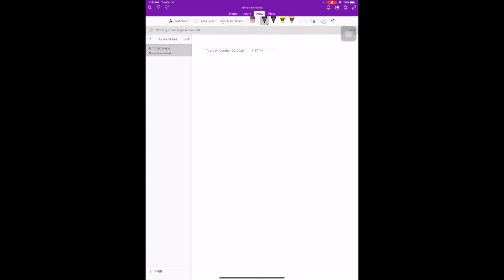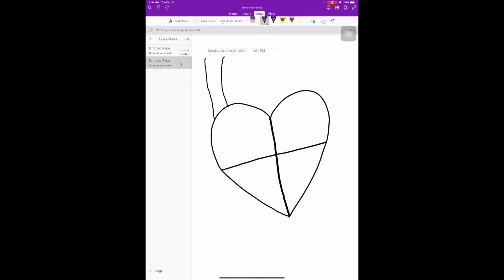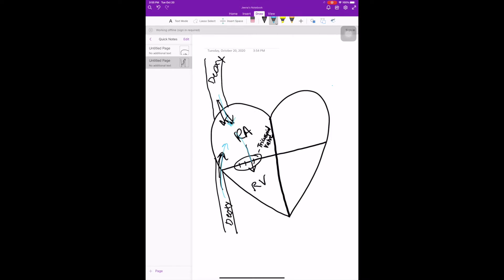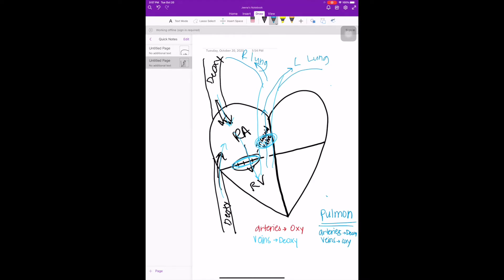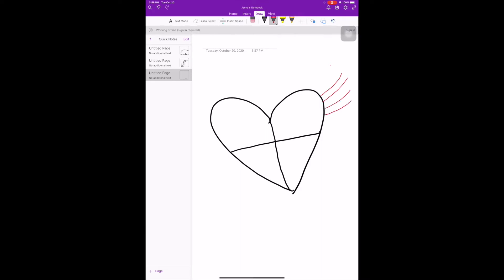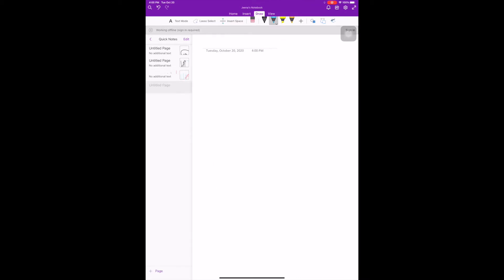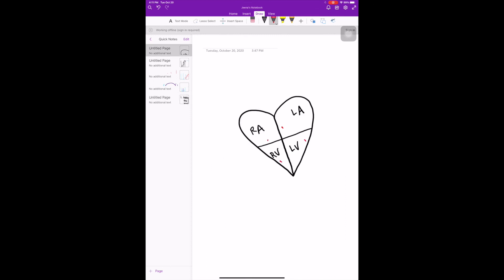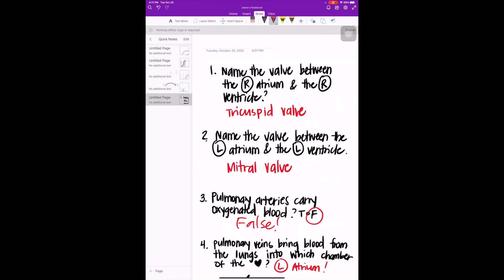How blood flows through the Heart | Simplified Circulatory System Physiology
Hey Guys!!! This video explains how blood flows through the heart!

Deoxygenated blood enters the Right Atrium from the Superior and Inferior Vena Cava. The blood then enters the Right Ventricle through the Tricuspid Valve and is pumped through to the Pulmonary Valve to the Pulmonary Artery where it will flow to the lungs to get oxygenated. Oxygenated blood then travels through the Pulmonary Veins into the Left Atrium. The blood then passes through the Mitral Valve into the Left Ventricle. It is then pumped through the Aortic Valve into the Aorta where it will then flow to the rest of the body, oxygenate the tissues and repeat the process over again.

This is an overly simplified version of how blood flows through the heart!